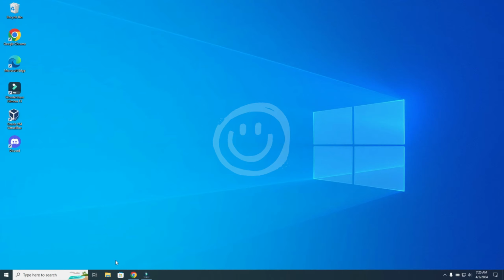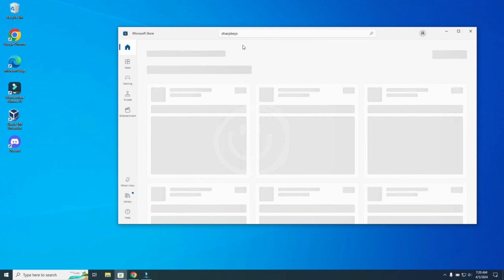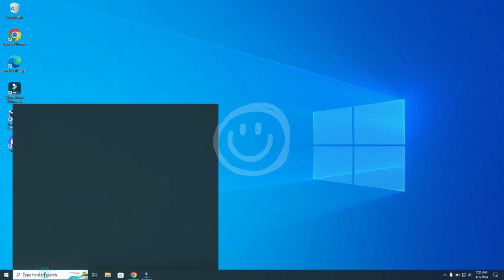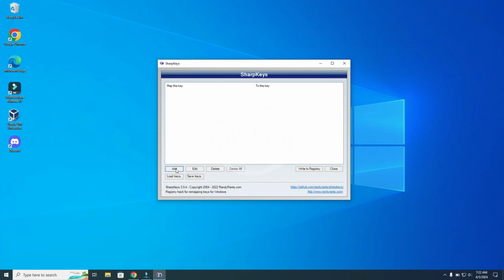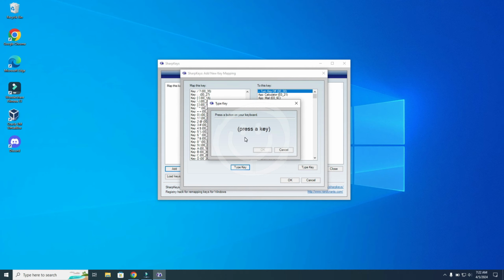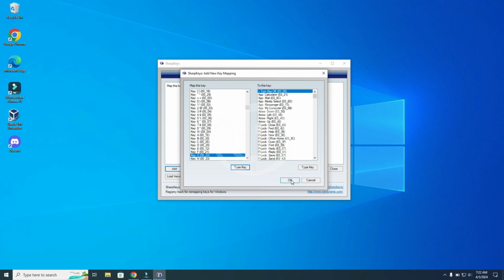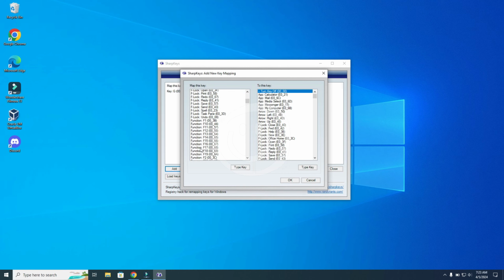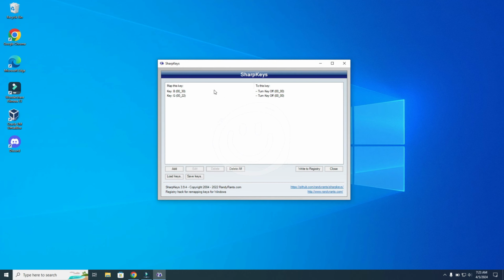How to Disable Any Key in Laptop Keyboard (2024) FULL GUIDE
How to Disable Any Key in Laptop Keyboard

In this video I will show you how to disable any key in laptop keyboard. This method works if you want to know for example how to just disable the left windows key.